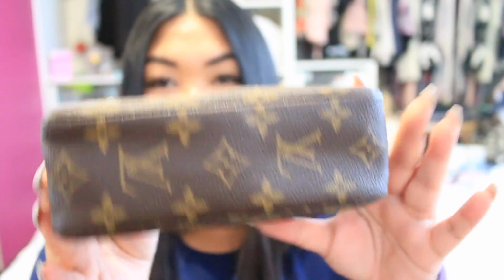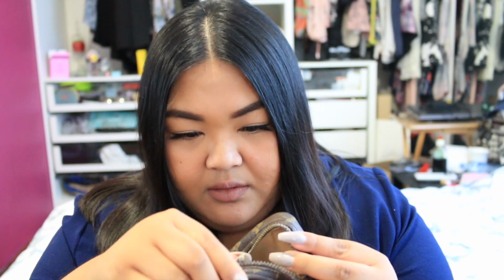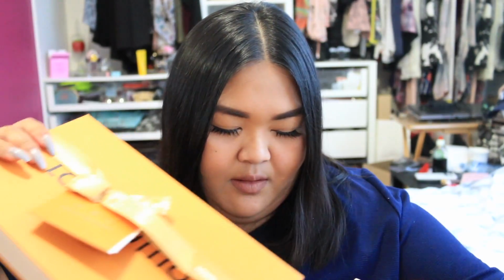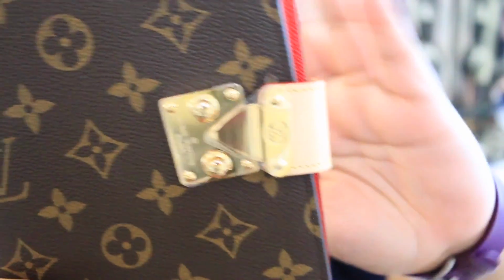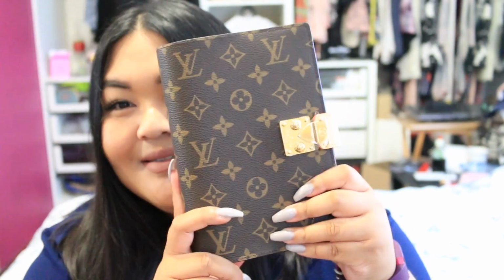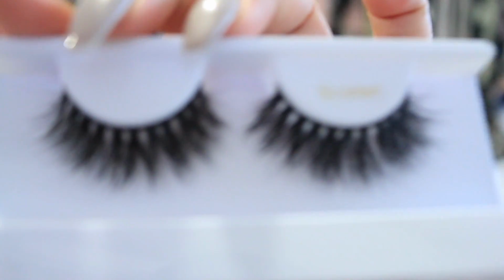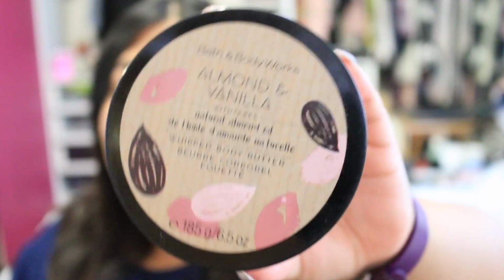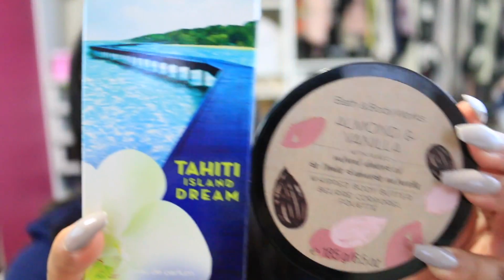Louis Vuitton Unboxing | NEW & PRELOVED!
heyyyy babes!!

I kinda went on a lil shopping spree, I hope you don't mind another haul. When you're not "looking" for something is when you find so many things you wanna buy!!

ANYWAY!

Thank you so much for your constant support I am truly grateful to have such amazing friends!

Love,
Kat xoxoxox

***ITEMS MENTION**

Louis Vuitton Trousse 18

Bath & Body Works:
Almond Vanilla Body Butter
Tahiti Island Dream Perfume

- LATEST VIDS -

- SOCIALS -

Youtube Create